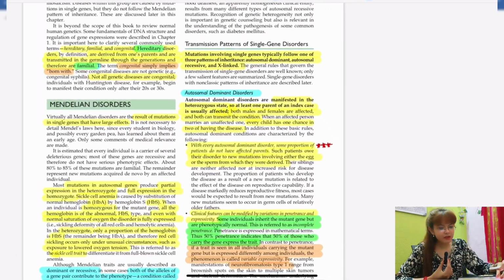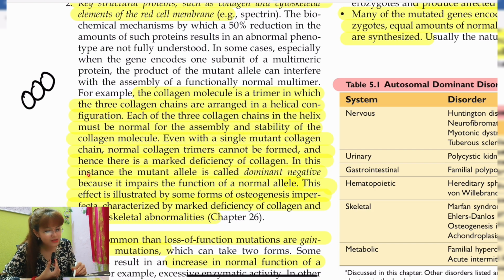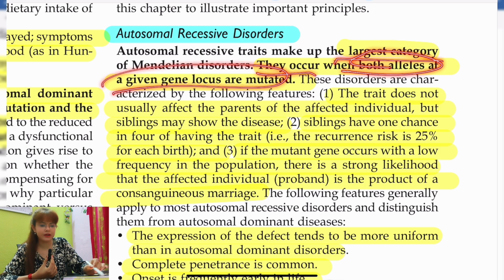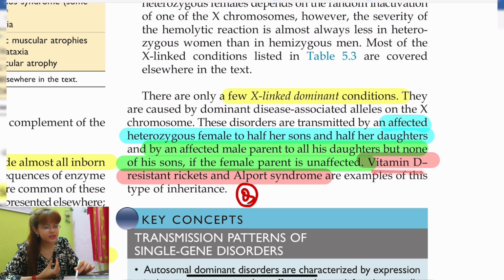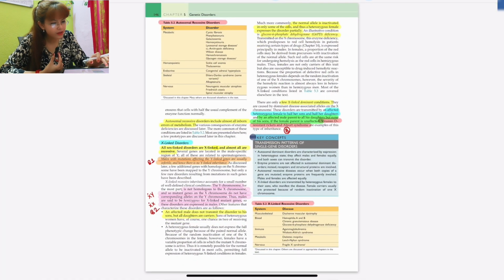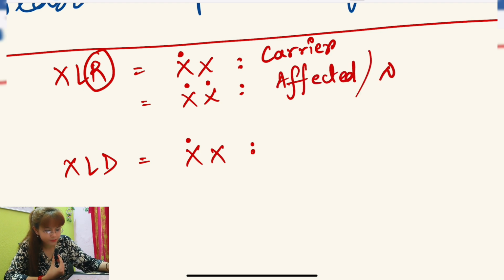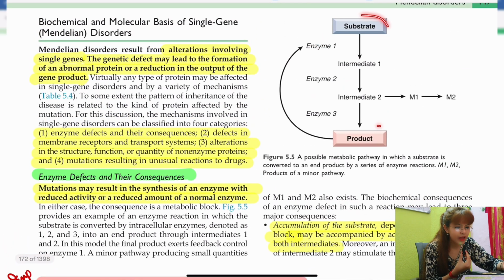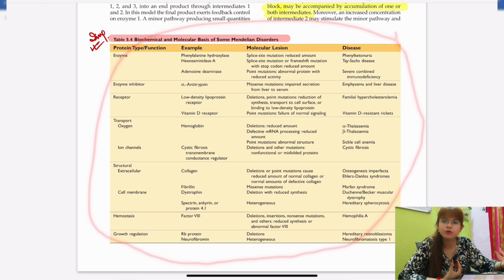Robbins Pathology📕 Genetics (Part 2) |MBBS 2nd Year |NEET PG |MD DNB |FMGE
Hi there! 👋 I am Dr. Indrima, your friend and guide. If you are a student or an aspirant, then you might like my channel. If you love knowledge and interesting lessons, then join me in this beautiful journey. Let's learn and grow together. No regrets! Let's make the best out of life without any expectations! ❤️

Neet pg
Inicet
MD Pathology
Dnb Pathology
Master pathology
Mbbs Lectures
Pathology Lectures

Neet pg 2025 exam date
Neet pg 2025 exam strategy

Inicet strategy
INICET MCQ Discussion
Neet pg MCQ
Neet pg journey
Neet pg lessons
Neet pg inicet
How to crack neet pg in 3 months
How to crack NEET PG 2025 in 3 months
How to crack NEET PG in 2 months
The ultimate strategy to crack NEET PG in 3 months
The ultimate strategy to crack NEET PG 2024 in 3 months
3 months study plan for neet pg
3 months strategy to crack NEET PG
2 months strategy to crack NEET PG
Shortest strategy to crack NEET PG
My exact strategy revealed
My strategy during neet pg preparation
The strategy which helped me crack NEET PG
Neet pg strategy
Inicet strategy
INICET MCQ Discussion
Neet pg MCQ
Neet pg journey
Neet pg lessons

Neet pg motivation 2025
Neet motivation
Neet ug motivation